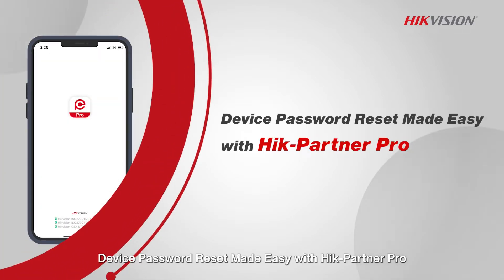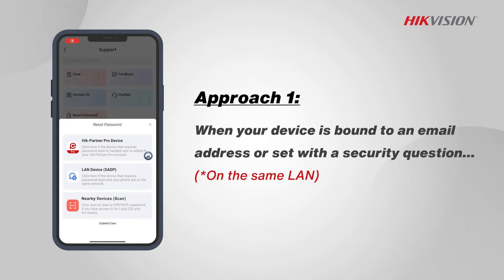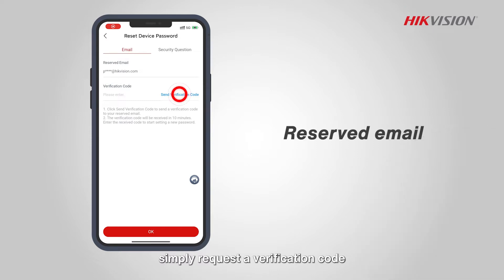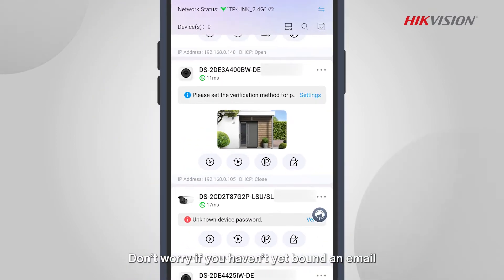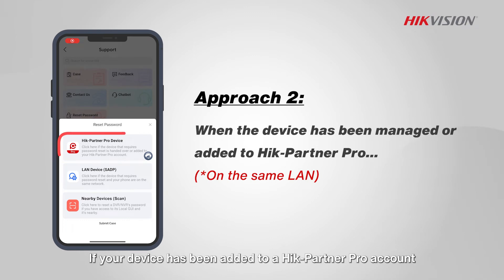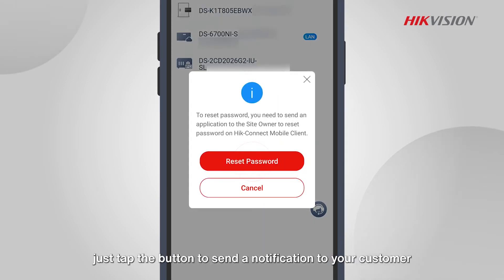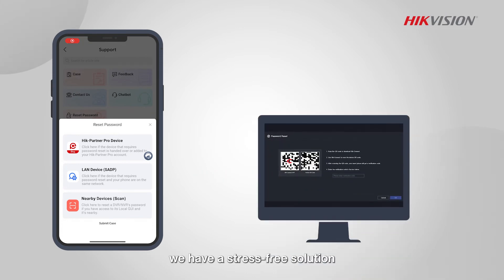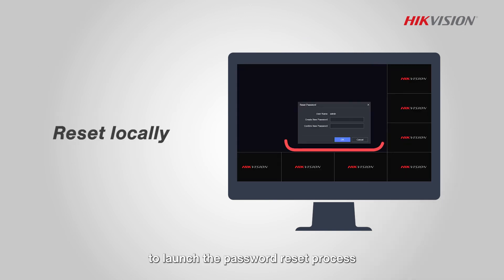Device Password Reset Made Easy with Hik Partner Pro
The Hik-Partner Pro one-stop security service platform gives Hikvision’s partners efficient device management and value-added services with round-the-clock convenience.
With Hik-Partner Pro on your smartphone, resetting device password is much easier even without an internet connection.

00:00 - Intro
00:16 - Approach 1: linked email or security question
00:52 - Approach 2: device is added to Hik-Partner Pro
01:12 - Approach 3: when the device is disconnected to a local network